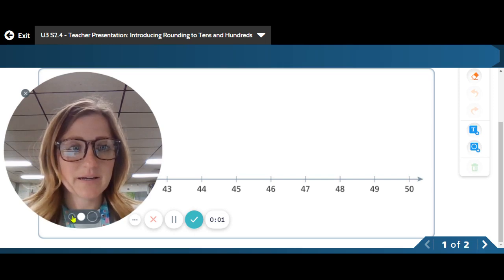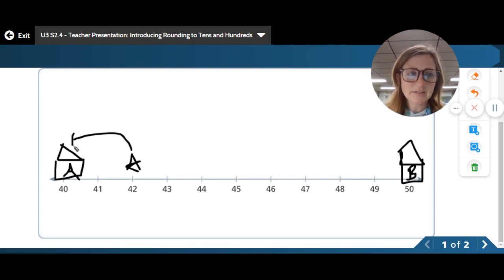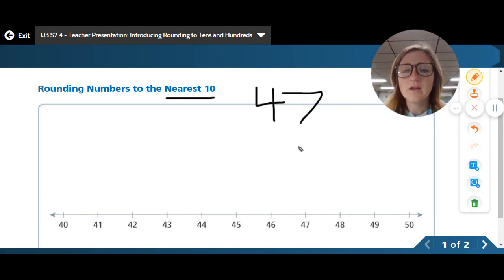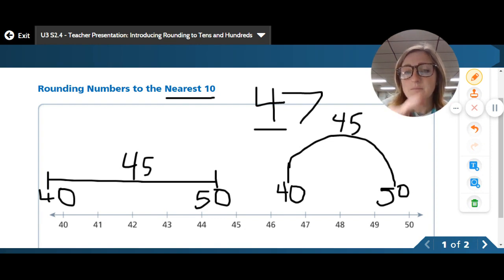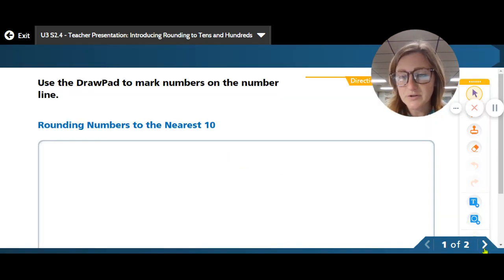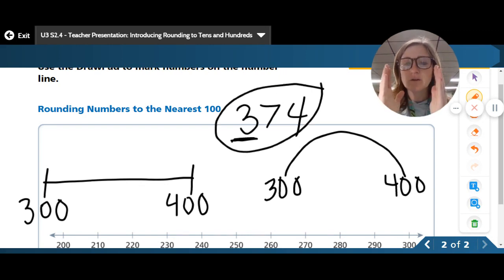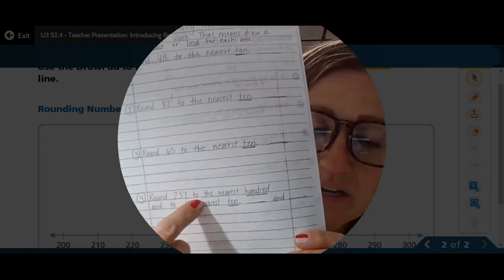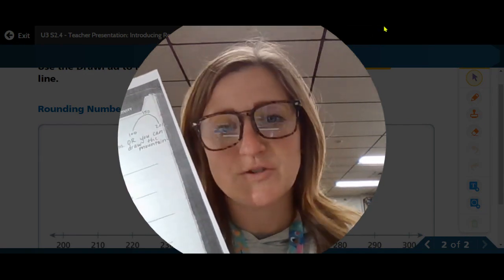Monday- Rounding Practice